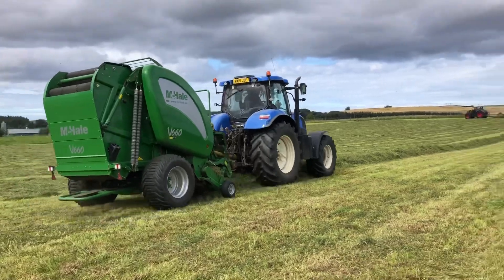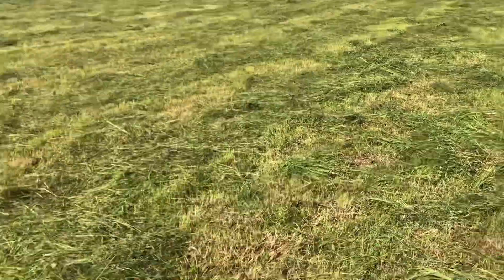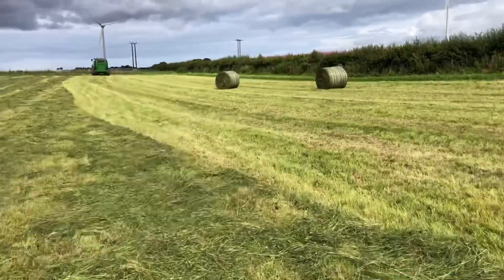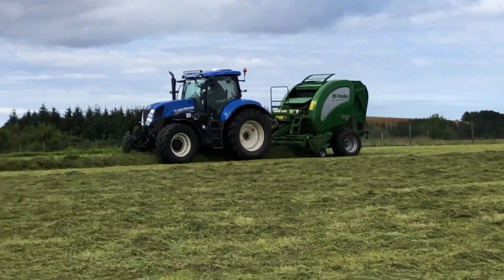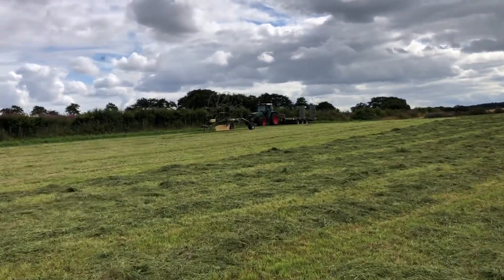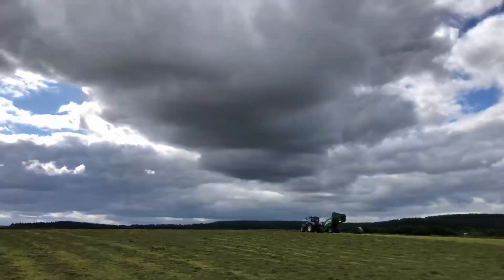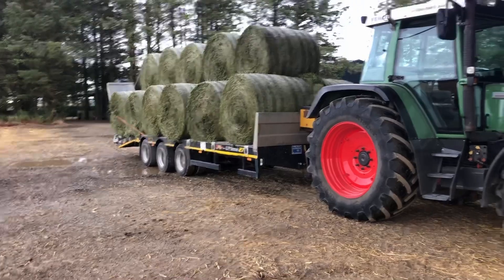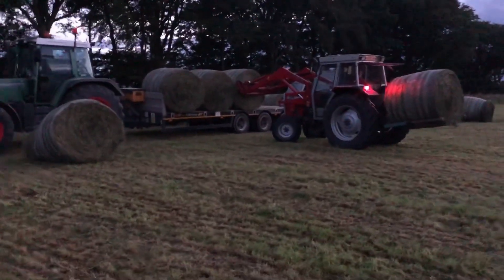Time to take it home loading is the Question???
Baling the last of our 2nd cut silage for 2020 and hauling it back to the farm.